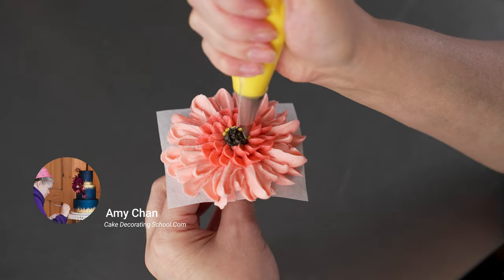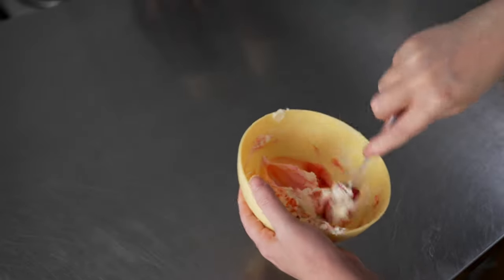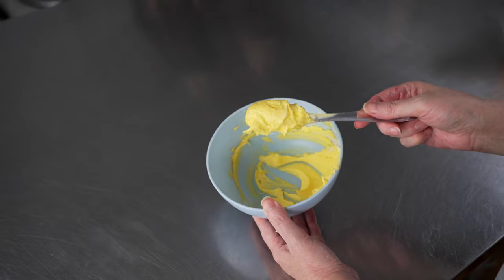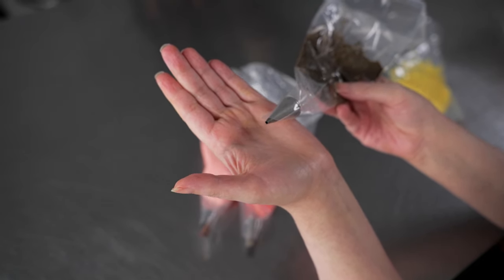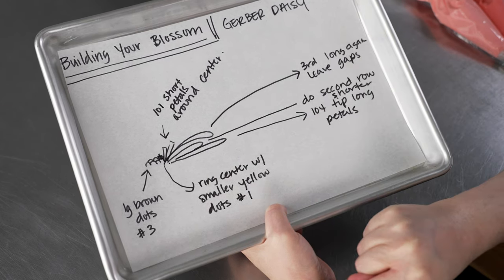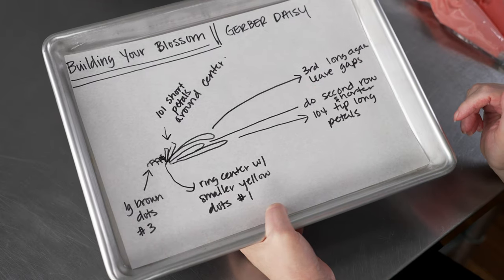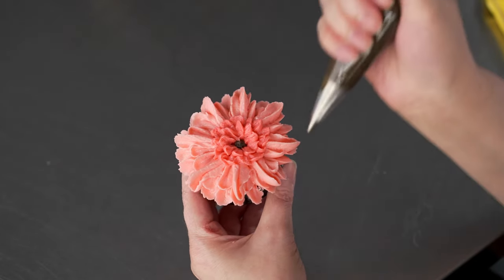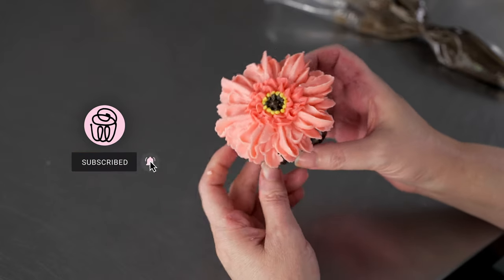How to pipe buttercream gerbera daisy [ Cake Decorating For Beginners ]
In this video we will show you how to pipe buttercream gerbera daisy from start to finish. We will teach you how to mix the colors , basic piping techniques that you will need and a step by step tutorial on how to pipe a buttercream gerbera daisy.

Chapters
Intro 00:00
Mixing Colors 00:24
Which Piping tips 05:17
Piping Technique breakdown 07:10
Building the flower breakdown 09:14
Piping gerbera daisy on nail 12:12
Piping gerbera daisy on cupcake 18:10